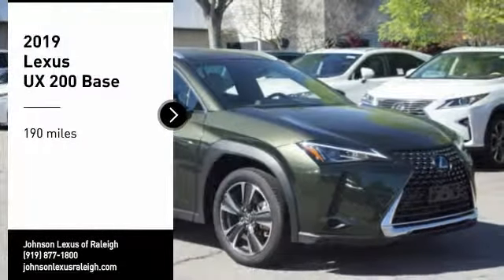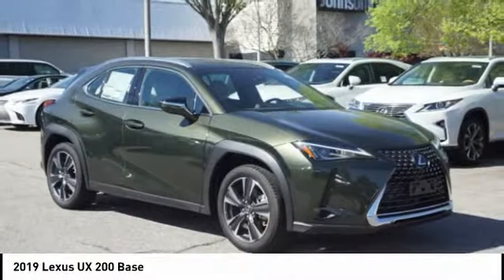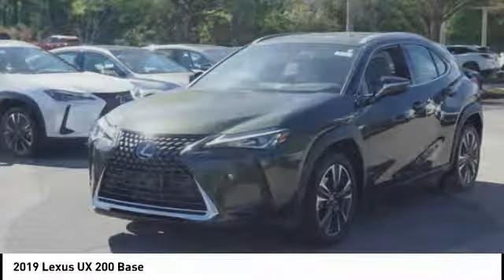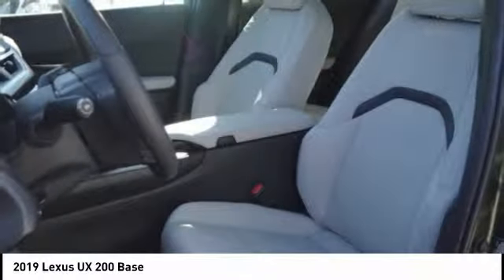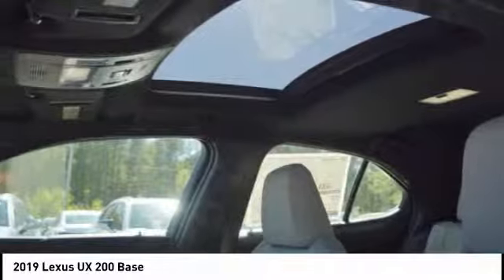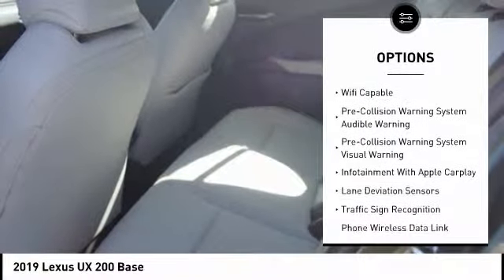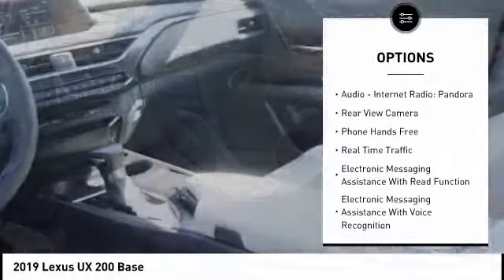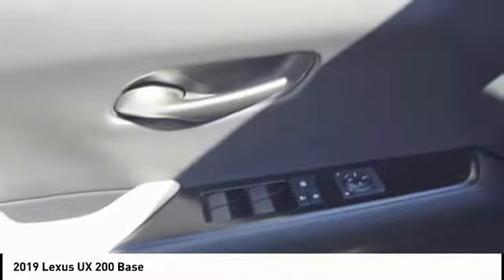2019 Lexus UX 200 for sale in Raleigh NC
2019 Lexus UX 200 for sale in Raleigh NC - Stock # 60737T
Year: 2019
Engine: 2.0L I-4 cyl
Transmission: CVT
MPG Range: 29/37
Exterior Color: Nori Green Pearl
Interior Color: Birch
Address:
VIN: JTHY3JBH7K2003003